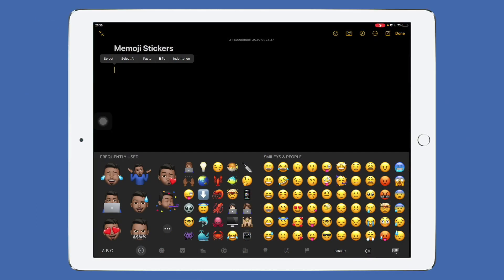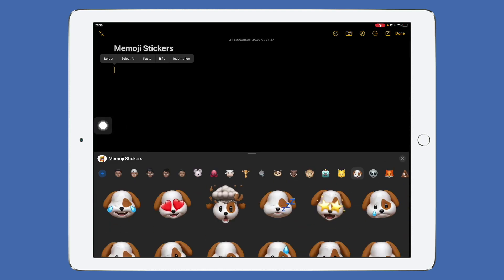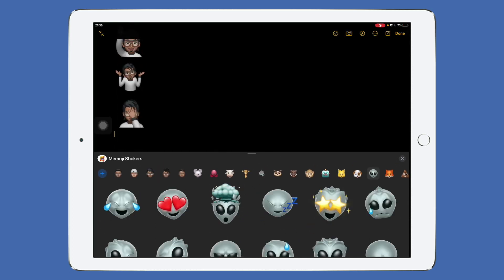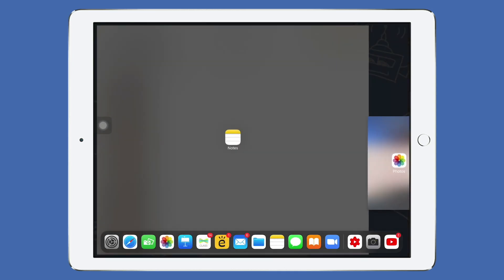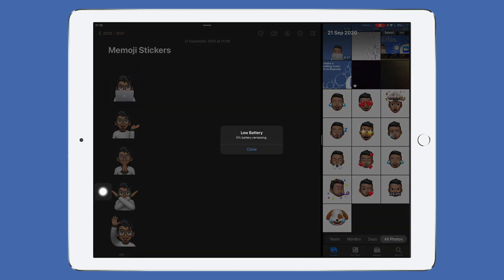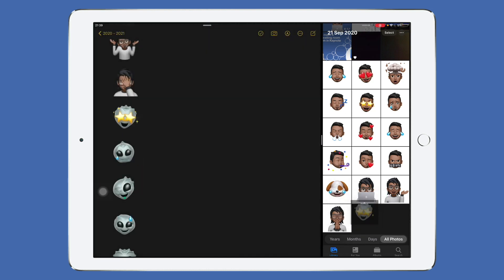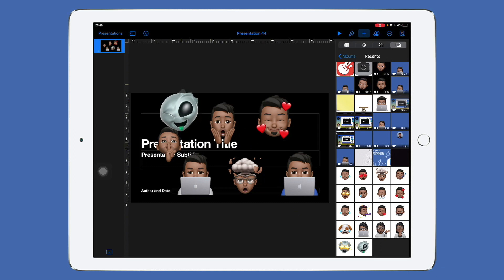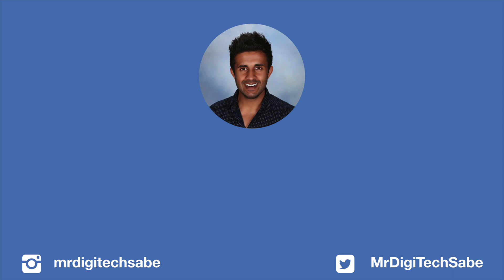How to save your Memoji Stickers to your Camera Roll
This tutorial video is designed to give you step-by-step instructions on how to save your Memoji stickers to your Camera Roll so you can use them in other apps like Keynote, Pages and Numbers.